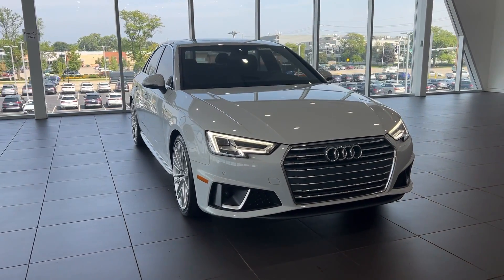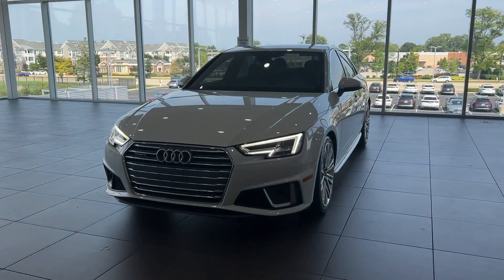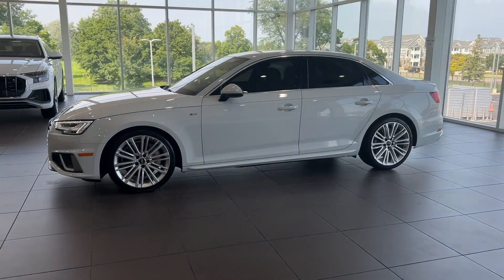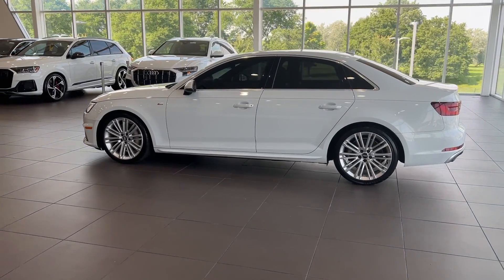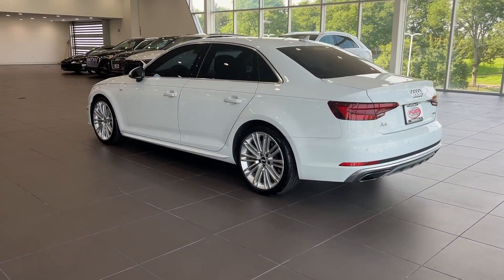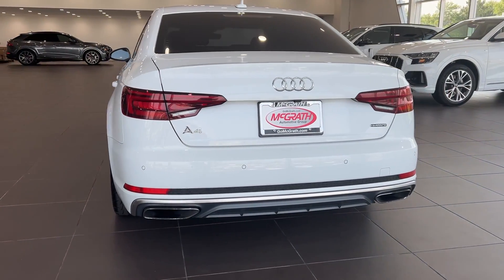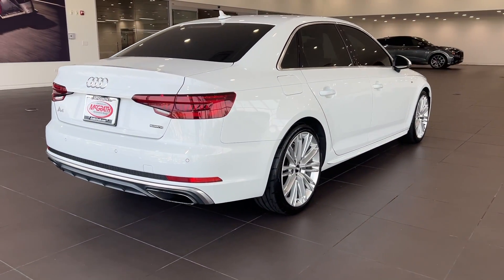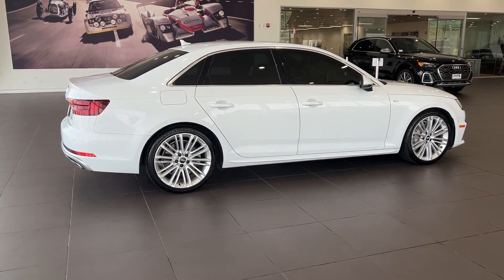2019 Audi A4 Morton Grove, Glenview, Northbrook, Skokie, Schaumburg PG5101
Glacier White Metallic Used 2019 Audi A4 Premium Plus available in 7000 Golf Rd., Morton Grove, Illinois at Audi Morton Grove. Servicing the Morton Grove, Glenview, Northbrook, Skokie, Schaumburg, IL area.

Audi Morton Grove
7000 Golf Rd

*DONT DREAM IT. DRIVE IT!!!*Only 29K MILES on this CarFax Certified TWO PREVIOUS OWNER AND ACCIDENT FREE 2019 AUDI A4 PREMIUM PLUS!!! Glacier White Metallic over Black!!Featuring the optional*-PREMIUM PLUS PACKAGE* -inc: Audi phone box Leatherette Covered Center Console & Door Armrests Parking System Plus 4 front and 4 rear acoustic sensors Audi MMI Navigation Plus w/MMI Touch 8.3 MMI center screen and USB charge ports for rear seats Audi Virtual Cockpit Audi Connect PRIME & PLUS 6 month trial subscription Power Folding Exterior Mirrors Audi Pre Sense Rear Memory for Drivers Seat Alarm System w/Motion Sensor motion sensor SiriusXM Satellite Radio 90 day subscription Audi Side Assist w/Rear Cross Traffic Assist Audi Advanced Key keyless engine start/stop and entry - doors trunk LED Headlights.*-SPORT PACKAGE* -inc: Sport Suspension -23mm ride height from standard suspension Black Cloth Headliner Aluminum Ellipse Inlays Front Sport Seats 4-way power lumbar.*-19 WHEEL PACKAGE* -inc: Tires: 245/35R19 Summer Performance Wheels: 19 Audi Sport 10-V-Spoke Design.AND MORE!!!Appointments are recommended so call us TODAY to schedule a viewing of our pre-owned inventory! All of our vehicles pass a 135-Point Safety & Quality Inspection completed by our factory-trained ASE Master Certified technicians. And dont forget to ask about our complimentary McGrath Advantage which has been a cornerstone of The McGrath Auto Group serving the greater Chicagoland community for over 50 years!! GROW WITH US!*Dealer not responsible for typographical errors photo errors pricing errors or equipment errors. Please verify with a dealer representative that all details listed are accurate.
19 WHEEL PACKAGE  -inc: Tires: 245/35R19 Summer Performance  Wheels: 19 Audi Sport 10-V-Spoke Design,SPORT PACKAGE  -inc: Sport Suspension  -23mm ride height from standard suspension  Black Cloth Headliner  Aluminum Ellipse Inlays  Front Sport Seats  4-way power lumbar,PREMIUM PLUS PACKAGE  -inc: Audi phone box  Leatherette Covered Center Console & Door Armrests  Parking System Plus  4 front and 4 rear acoustic sensors  Audi MMI Navigation Plus w/MMI Touch  8.3 MMI center screen and USB charge ports for rear seats  Audi Virtual Cockpit  Audi Connect PRIME & PLUS  6 month trial subscription  Power Folding Exterior Mirrors  Audi Pre Sense Rear  Memory for Drivers Seat  Alarm System w/Motion Sensor  motion sensor  SiriusXM Satellite Radio  90 day subscription  Audi Side Assist w/Rear Cross Traffic Assist  Audi Advanced Key  keyless engine start/stop and entry - doors trunk  LED Headlights,Turbocharged,All Wheel Drive,Power Steering,ABS,4-Wheel Disc Brakes,Brake Assist,Tires - Front Performance,Tires - Rear Performance,Aluminum Wheels,Temporary Spare Tire,Sun/Moonroof,Generic Sun/Moonroof,Heated Mirrors,Power Mirror(s),Integrated Turn Signal Mirrors,Rear Defrost,Intermittent Wipers,Variable Speed Intermittent Wipers,Rain Sensing Wipers,Automatic Headlights,Headlights-Auto-Leveling,AM/FM Stereo,MP3 Player,Bluetooth Connection,Telematics,Auxiliary Audio Input,HD Radio,Smart Device Integration,Requires Subscription,CD Player,MP3 Player,Steering Wheel Audio Controls,Auxiliary Audio Input,Bucket Seats,Heated Front Seat(s),Driver Adjustable Lumbar,Pass-Through Rear Seat,Rear Bench Seat,Adjustable Steering Wheel,Trip Computer,Power Windows,Leather Steering Wheel,Keyless Entry,Power Door Locks,Hands-Free Liftgate,Universal Garage Door Opener,Cruise Control,Climate Control,Multi-Zone A/C,A/C,A/C,Rear A/C,Woodgrain Interior Trim,Leather Seats,Auto-Dimming Rearview Mirror,Driver Vanity Mirror,Passenger Vanity Mirror,Driver Illuminated Vanity Mirror,Passenger Illuminated Visor Mirror,Floor Mats,Power Windows,Power Door Locks,Trip Computer,Traction Control,Stability Control,Traction Control,Front Side Air Bag,Front Collision Mitigation,Tire Pressure Monitor,Driver Air Bag,Passenger Air Bag,Front Head Air Bag,Rear Head Air Bag,Passenger Air Bag Sensor,Knee Air Bag,Child Safety Locks,Back-Up Camera